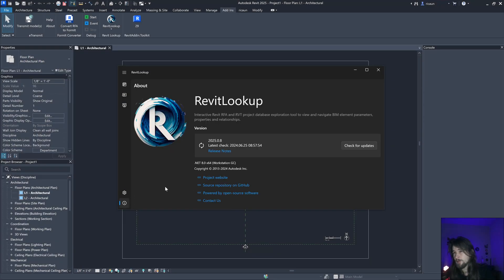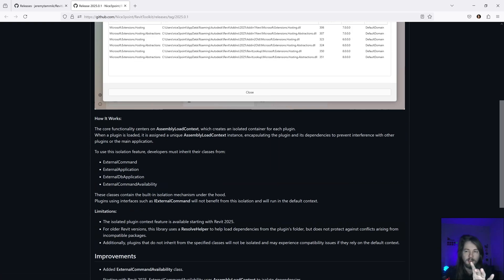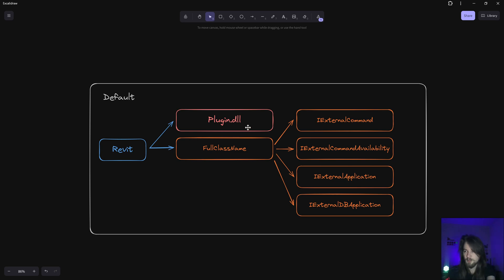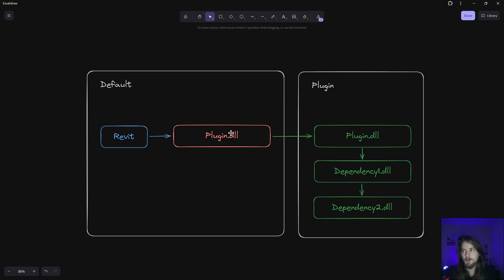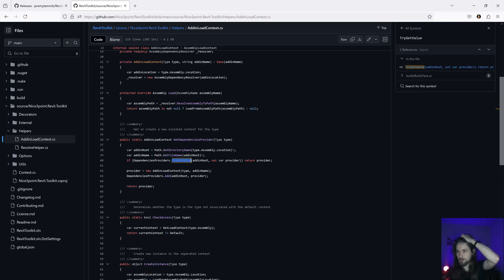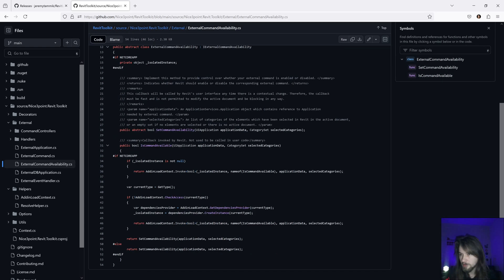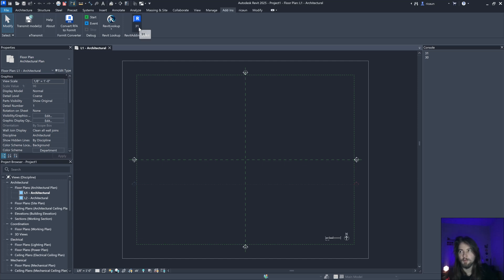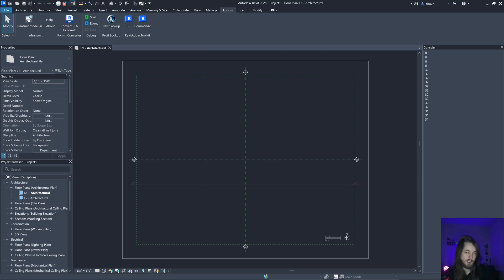RevitLookup - End of DLL hell - Revit API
How the End of DLL hell works in the RevitLookup for Revit 2025.